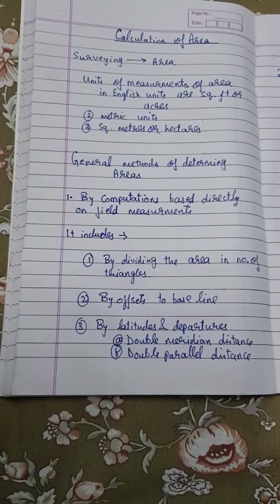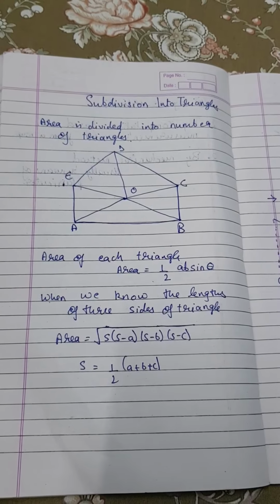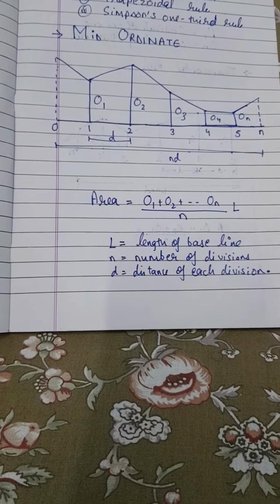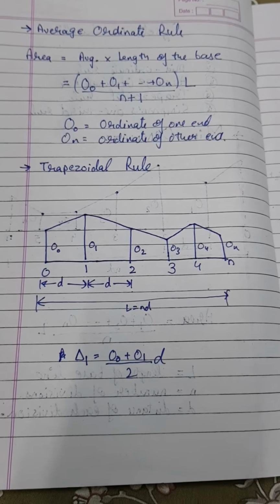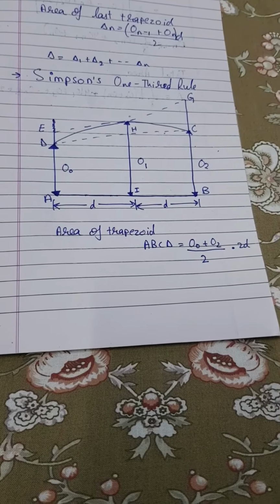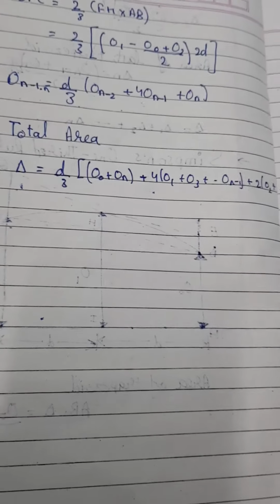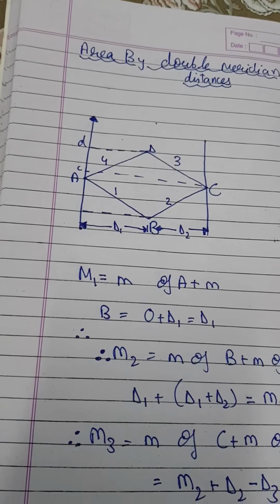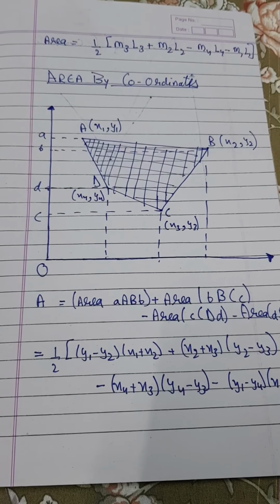Calculation of Area (surveying)